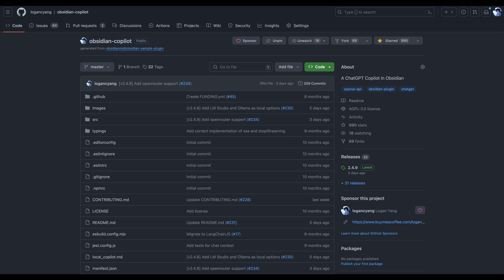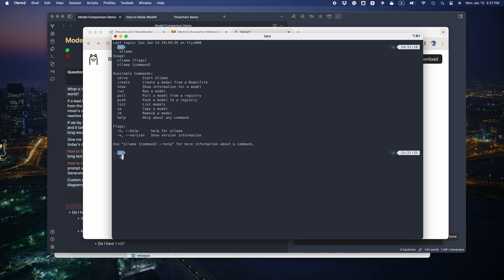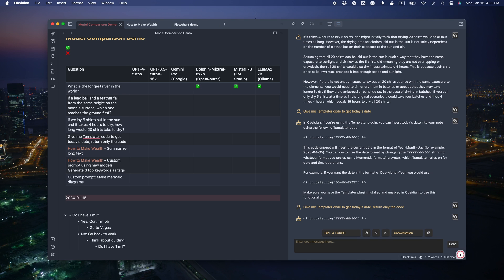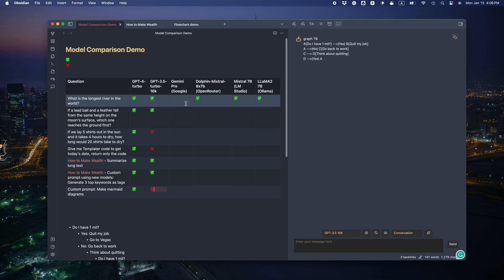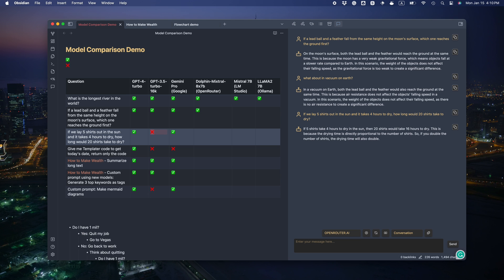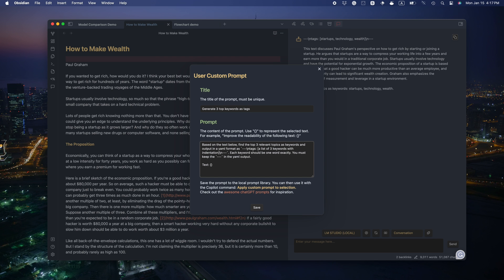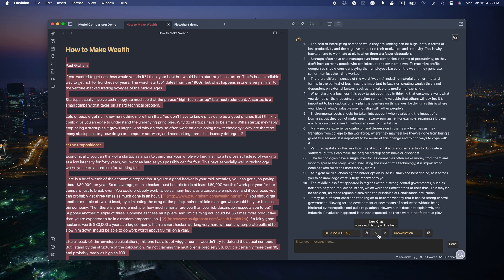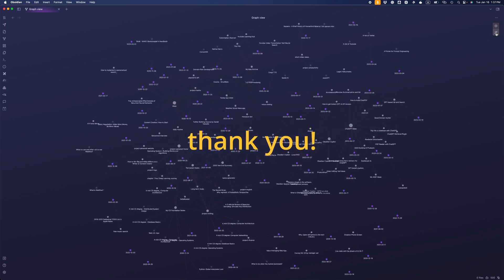FREE and Powerful AI Models that Anyone Can Use! - Copilot for Obsidian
Hi this is Logan, an engineer building AI applications.

In this video I'm demoing open-source and local models in my Copilot for Obsidian plugin. There's also a fun contest to compare the model quality to give you a feel of their quirks.

0:00 Intro
0:47 OpenRouter.ai walkthrough
1:35 LM Studio walkthrough
2:30 Ollama walkthrough
3:48 Model comparisons
15:20 Conclusion

I'm a big believer in AI as a tool to level the playing field and become the wheel of the mind for everybody, not just the top 1%. So I will commit to building apps and tools for AI.